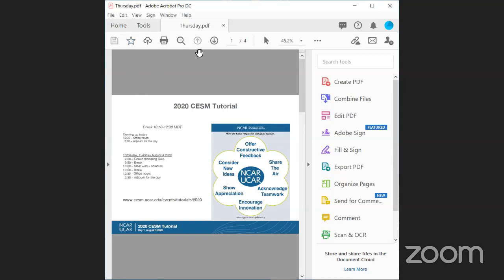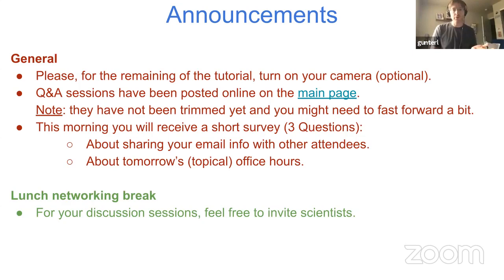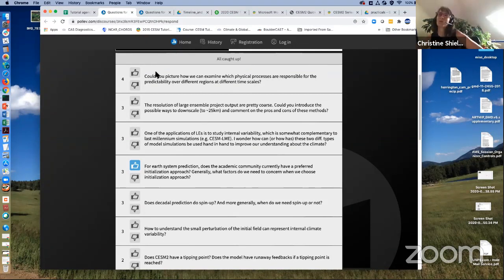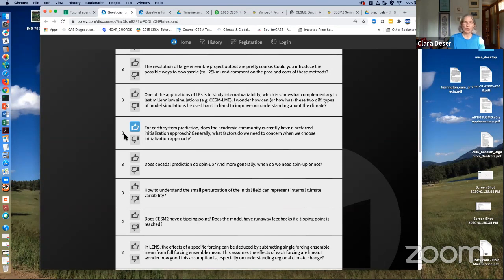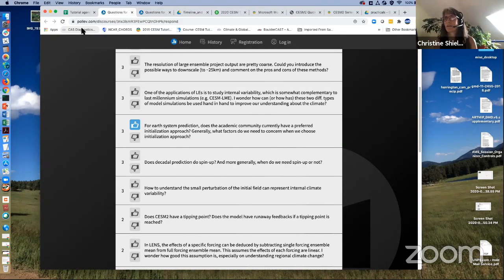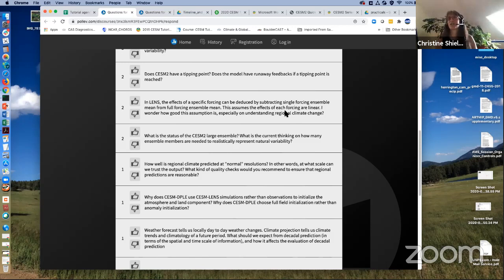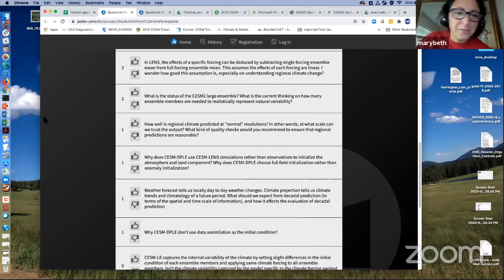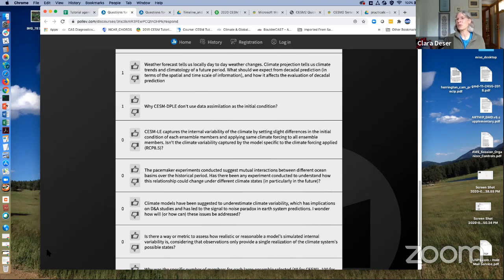2020 CESM Tutorial - Climate variability and change modeling Q&A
Day 4 of the 2020 CESM Tutorial featuring Climate variability and change Questions and Answers.

The CESM Tutorial will consist of:
Lectures on simulating the climate system, practical sessions on running CESM, modifying components, and analyzing data.

Community Earth System Model (CESM) is a fully-coupled, community, global climate model that provides state-of-the-art computer simulations of the Earth's past, present, and future climate states.